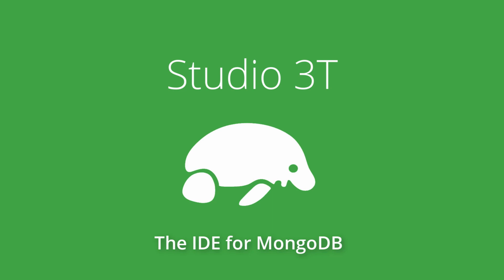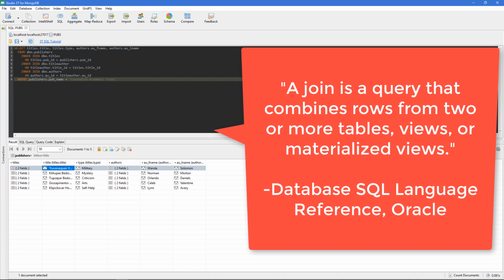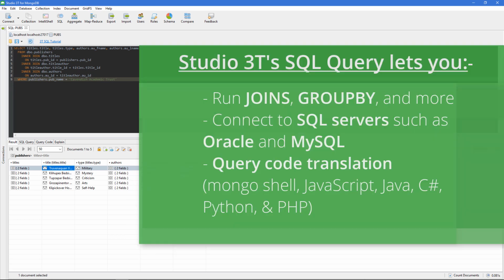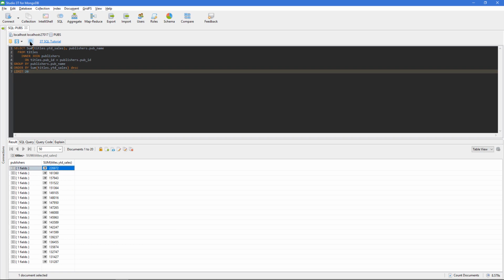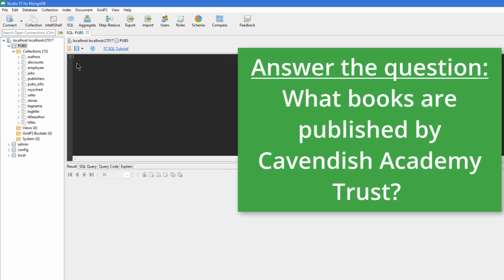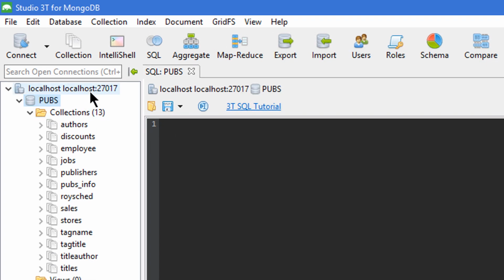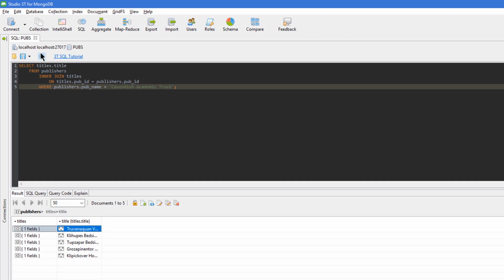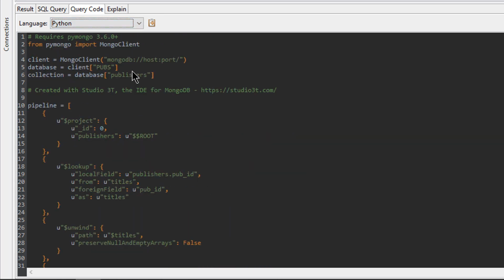How to Use an Inner Join in MongoDB | A MongoDB Tutorial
Learn how to query MongoDB using inner joins!

0:05 - What is a Join
0:18 - Supported SQL Operators in Studio 3T
0:37 - How Query MongoDB Using Inner Joins

Transitioning from SQL to MongoDB? Use our SQL Query feature to begin using SQL with MongoDB. This short video shows you how to run an Inner Join using Studio 3T. Watch the video, or download the data-set yourself to start querying SQL in no time!

Keen to get started? Download Studio 3T to try out our powerful SQL Query feature and query code translation to several different programming languages including: Java, JavaScript, C#, and more. Available for Windows, Mac, and Linux